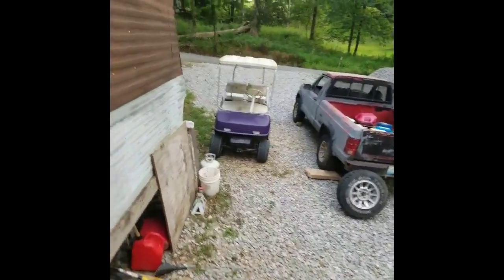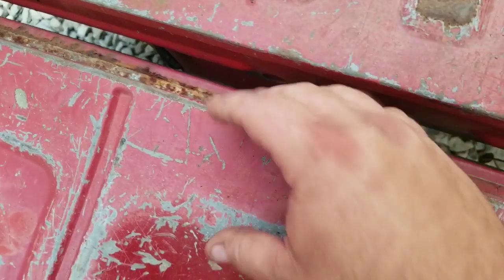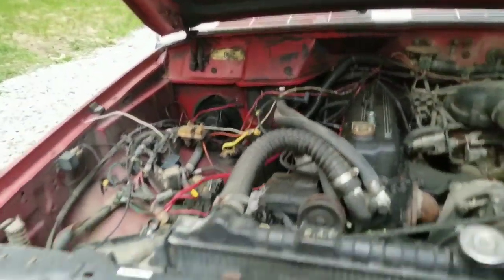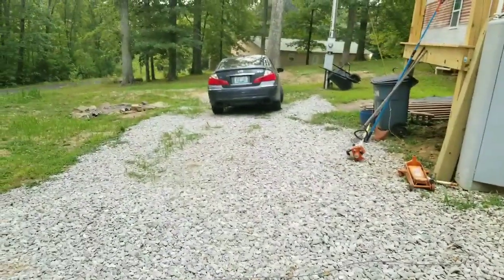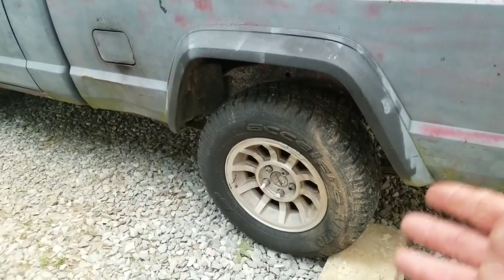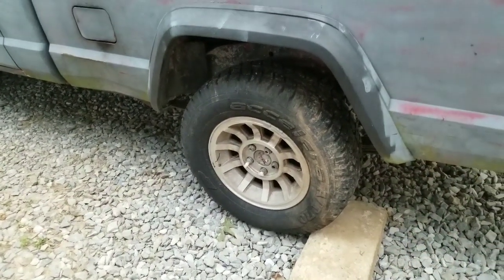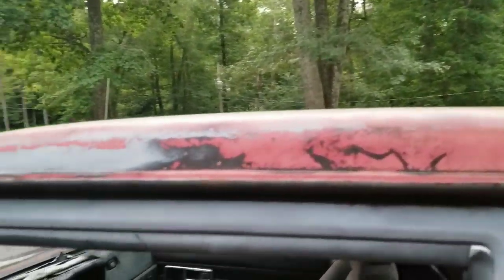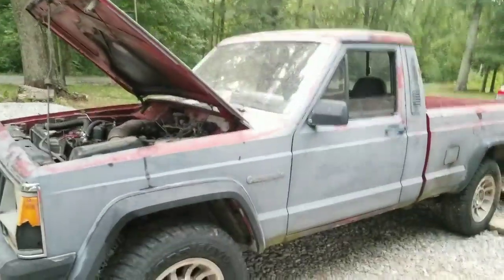MY $300 1987 JEEP COMANCHE 2WD 5 SPD - FIRST DAY HOME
Well, today I finally get home the new truck a $300 1987 Jeep Comanche 2 wheel drive 2.5 Liter 4 cyl 5 speed. It had basically been forgotten for over a year with an electrical issue, bad tires and no rear brakes. So after a day of crack heads, running all over gods green earth I finally got it home right before the sun went down.